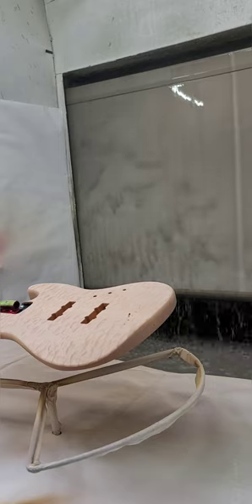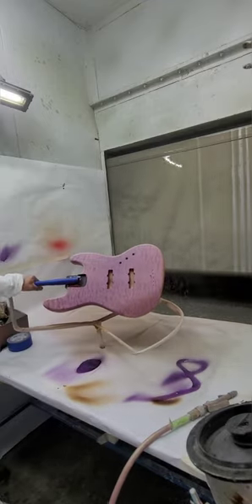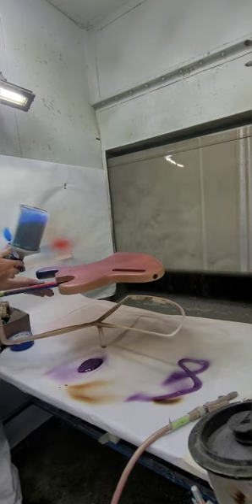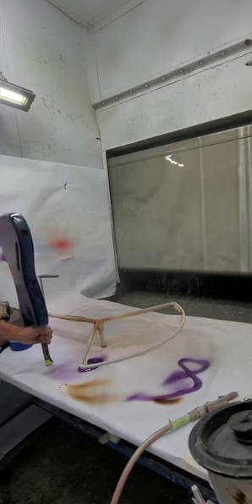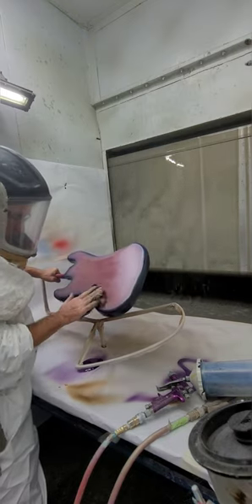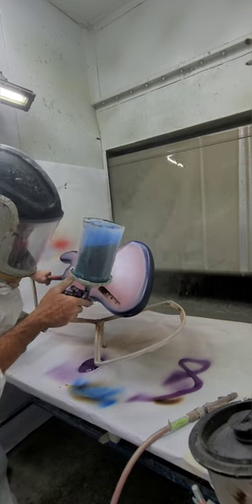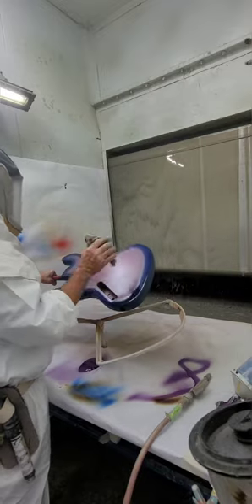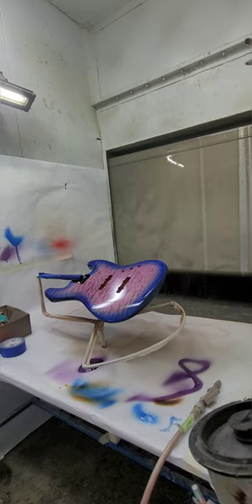Purple middle blue bust on a quilted top bass